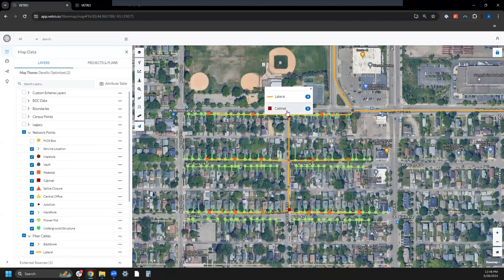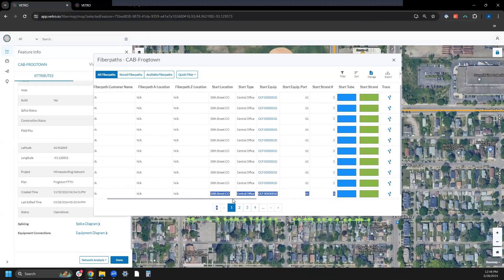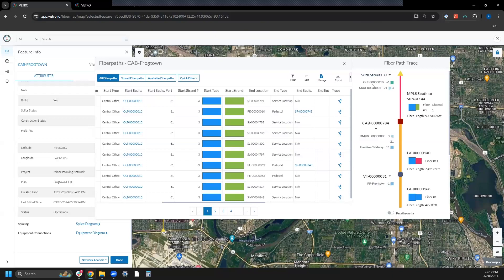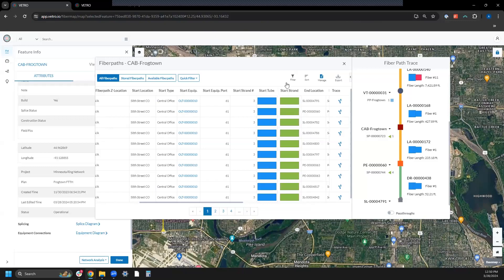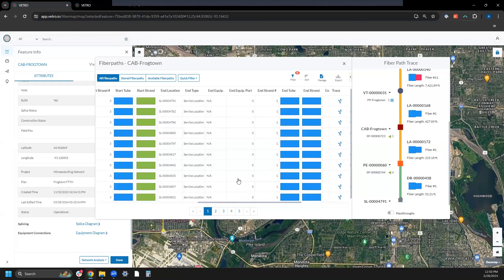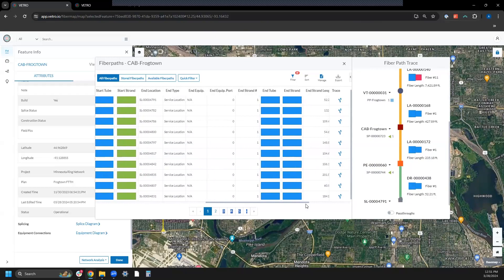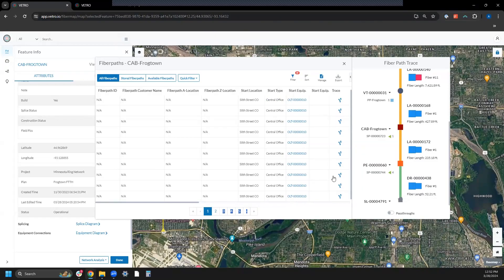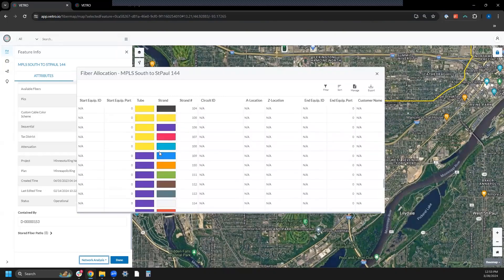Next-Gen Fiber Optic Network Tracing: How it Fuels Big Gains in Productivity & Efficiency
Supercharge Your fiberoptic Network Management with VETRO FiberMap's Next-Gen Network Tracing.

Master fiber optic network management with VETRO FiberMap, the industry-leading fibermanagement platform trusted by broadband carriers worldwide. This video unveils the power of VETRO's cutting-edge fibernetwork tracing capabilities.

If you're grappling with inefficient fiber network operations, VETRO FiberMap can be your game-changer. Our industry-leading platform empowers you to achieve pinpoint accuracy in fiber path tracking and troubleshooting, simplifying management and maintenance for significant cost savings.  Furthermore, VETRO FiberMap boosts operational efficiency and productivity, optimizing your broadband carrier business.

Andrew Eubank, VETRO's Senior Director of Technical Services, takes you on a deep dive into the powerful VETRO Fiber Paths Table. This session will equip you to leverage this innovative tool and unlock its potential for your network.